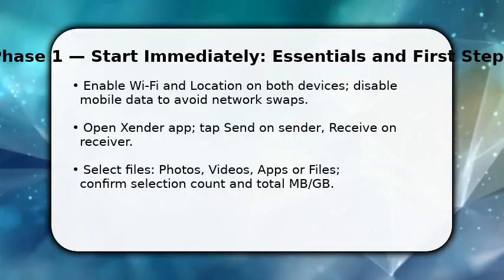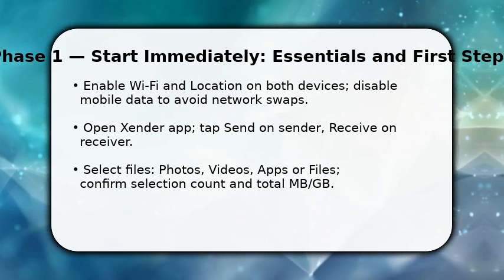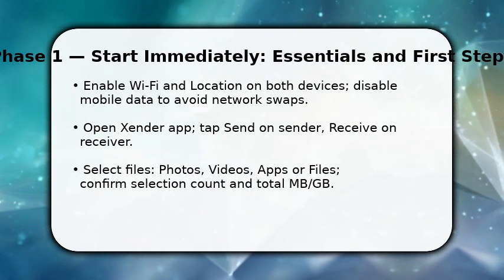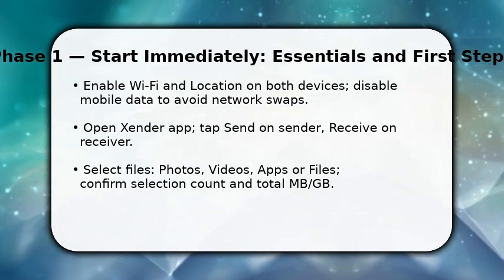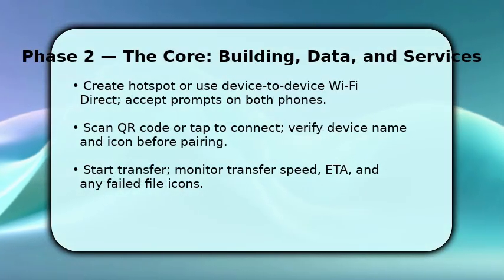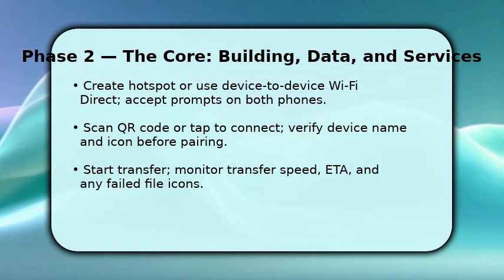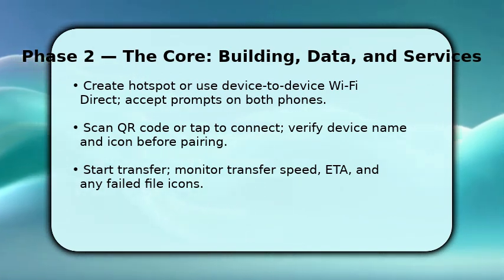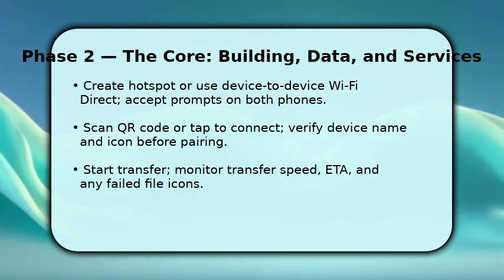How to Transfer Files Through Xender (full Guide)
How to Transfer Files Through Xender (full Guide) | 🔒 Surfshark VPN Deal — Stay private and secure. $1.99/mo + 3 Months Free ▸

Discover the step-by extricate process of transferring files using Xender, a versatile file manager app. This comprehensive guide covers all aspects from installation to successful data exchange between devices.

Xender, file transfer tutorial, how to use Xender, transfer files with Xender, cross-platform sharing via Xender, installing Xender on Android/iOS, data sync using Xender, secure file exchange through Xender, quick guide for Xender users, Xender app features explained, best practices in transferring data